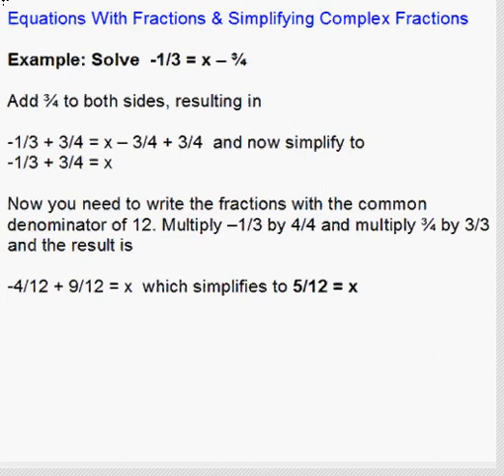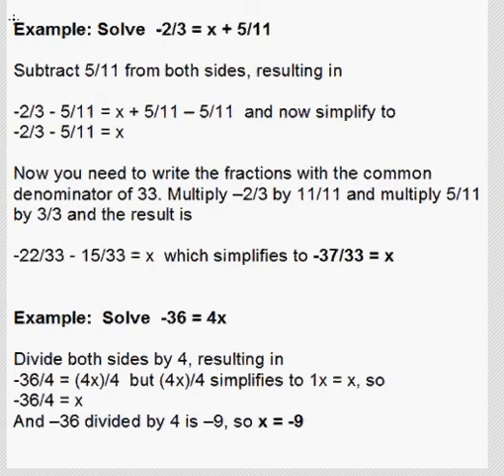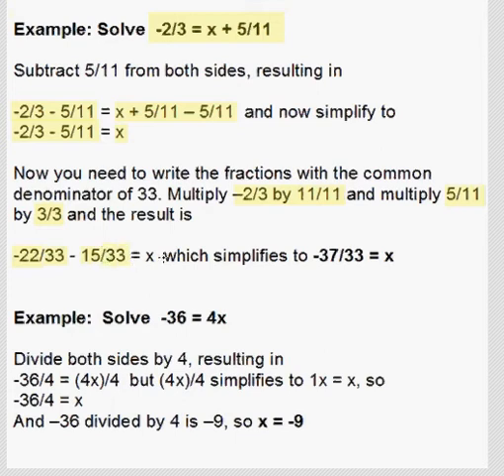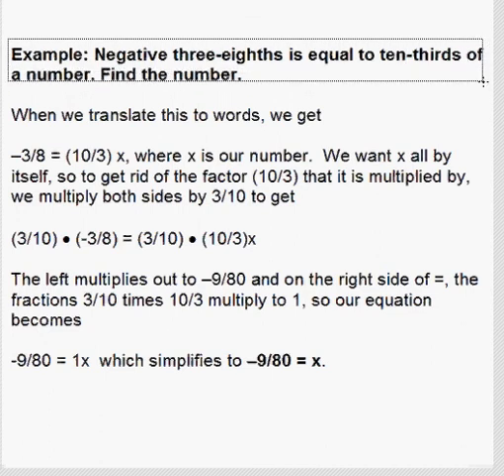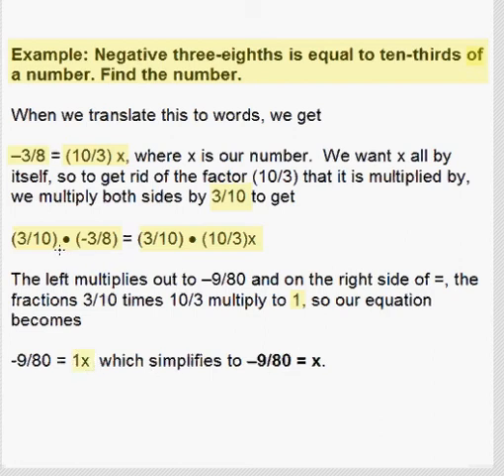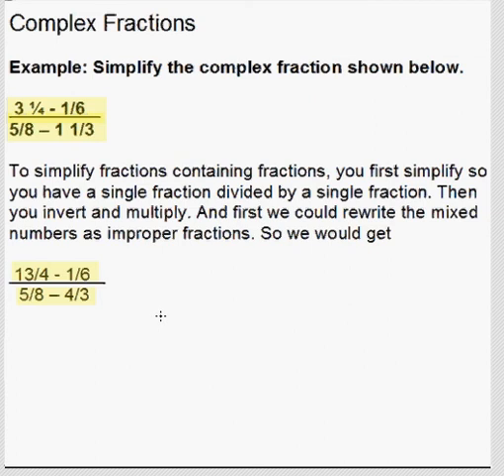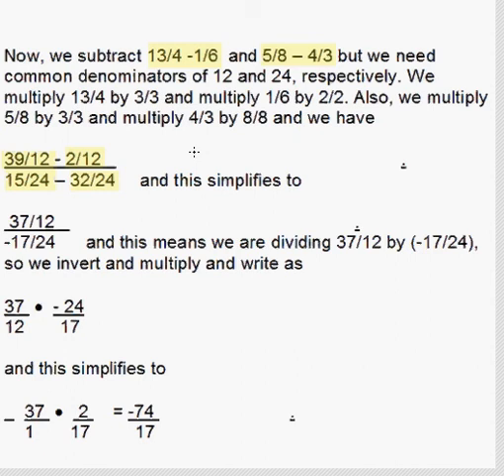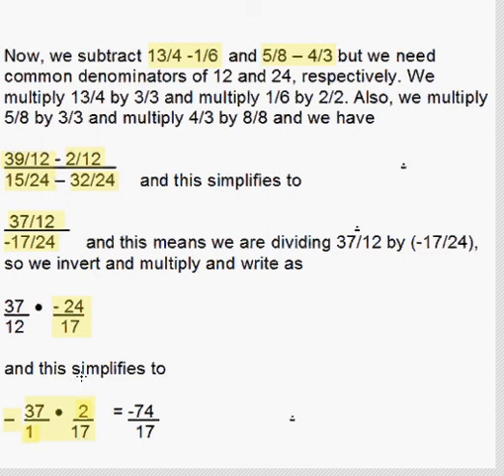Fraction Equations and Complex Fractions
How to solve equations that contain fractions and also how to simplify a complex fraction.